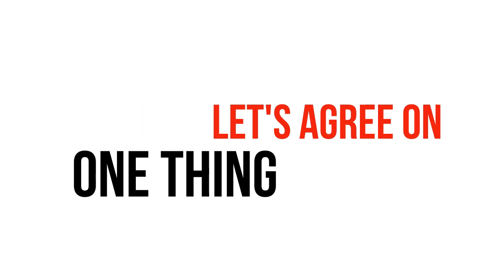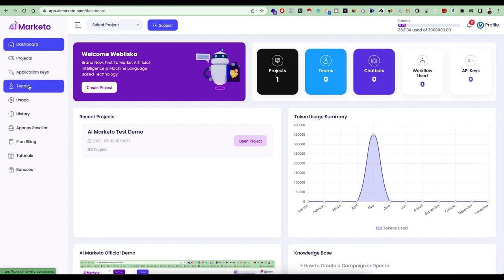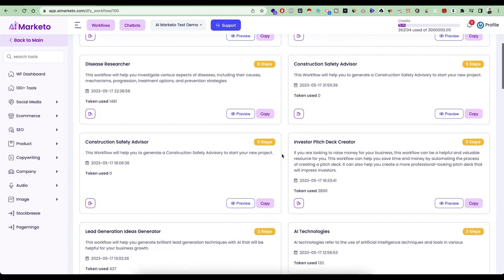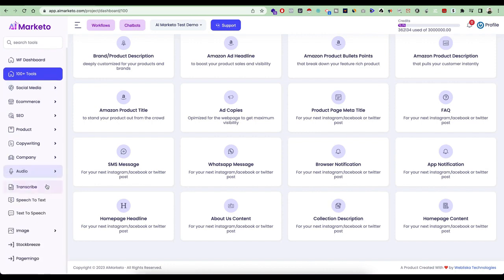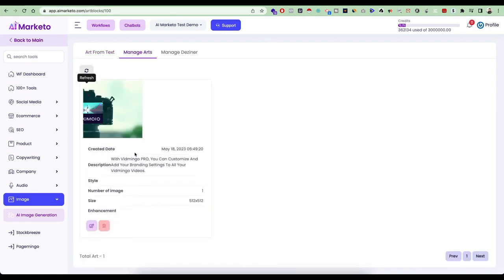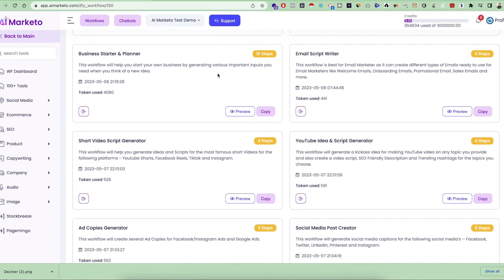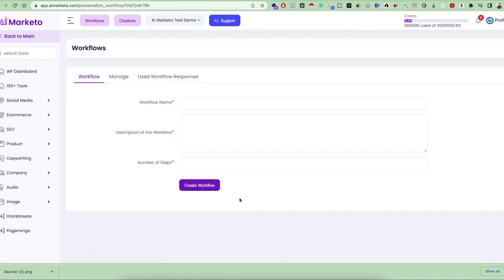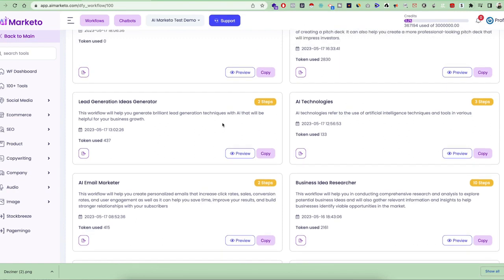AI Marketo: Unleash the Power of AI in Your Marketing | AI Marketo Review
🤖 Embrace the Power of AI Marketo:
With AI Marketo, I've discovered a game-changing marketing platform that harnesses the power of artificial intelligence. This cutting-edge technology optimizes your campaigns, streamlines processes, and unleashes the full potential of your business growth. AI Marketo empowers you to drive targeted traffic, boost conversions, and maximize your marketing ROI.
🔍 Uncover Key Features and Benefits:
In my AI Marketo review, I take a deep dive into the platform's key features and benefits. From its advanced AI algorithms that analyze data and optimize campaigns to its intuitive interface designed for marketers of all skill levels, AI Marketo offers a comprehensive set of tools to elevate your marketing strategies.
💼 Experience AI Marketo in Action:
I've also prepared an exclusive demo for you, where I showcase AI Marketo in action. Watch as I explore its user-friendly dashboard, smart automation capabilities, and AI-driven insights that can transform the way you approach marketing. Witness firsthand how AI Marketo empowers marketers to make data-driven decisions and achieve exceptional results.

⭐ Why Choose AI Marketo:
In my AI Marketo review, I highlight why this platform stands out from the rest. AI Marketo isn't just another marketing tool—it's a game-changer. Its AI-driven automation, intelligent targeting, and personalized messaging enable you to optimize campaigns, drive engagement, and deliver impactful results. Stay ahead of the competition and unlock the power of AI in your marketing efforts with AI Marketo.

🔥 Ready to Revolutionize Your Marketing?
If you're ready to take your marketing to new heights, don't miss out on the opportunity to experience AI Marketo. Start your AI-powered marketing journey today and witness the extraordinary impact of AI Marketo.

👉 [AI Marketo Review and Demo - Watch Now]